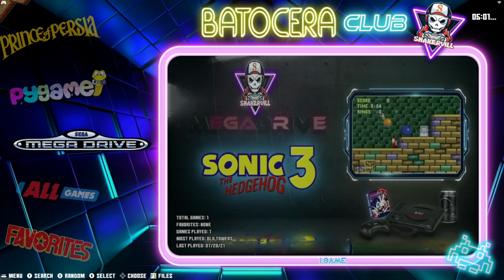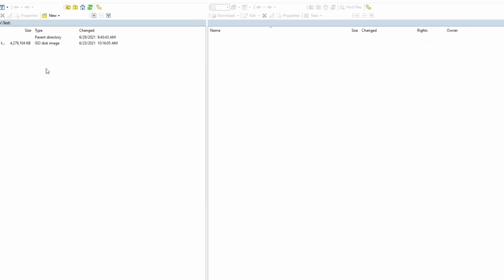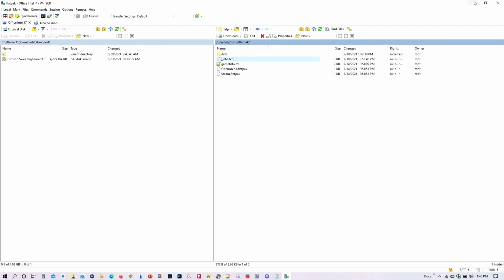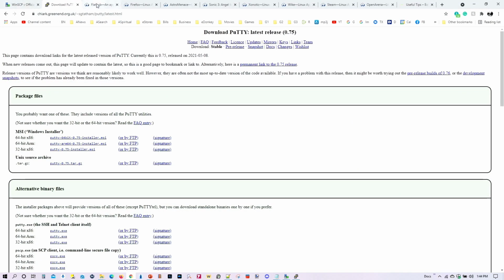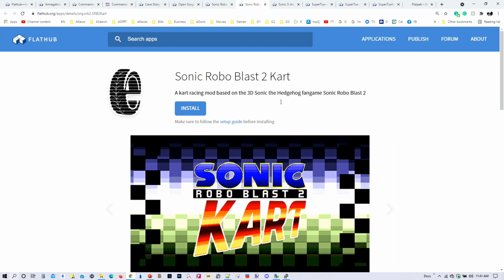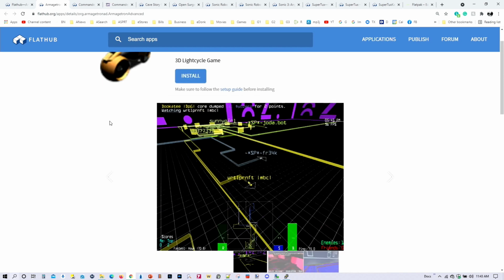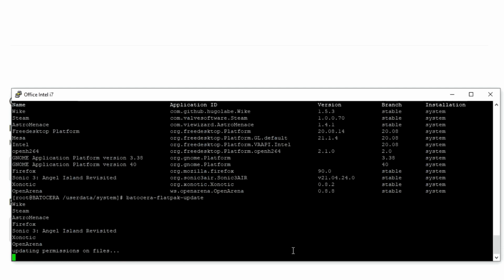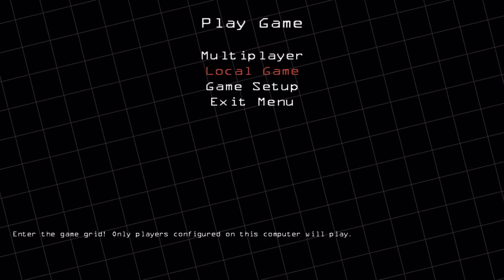Top 10 Free Retro Linux Games for Batocera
This video will showcase and teach you how to install the Top 10 Retro-Inspired Linux Games for Batocera.

Games showcased in this tutorial are the following:
Armagetron Advanced
Cave Story NX
Commander Genius
Open Surge
Sonic 3: Angel Island Revisited
Sonic Robo Blast 2
Sonic Robo Blast 2 Kart
SuperTux
SuperTux - Milestone 1
SuperTuxKart